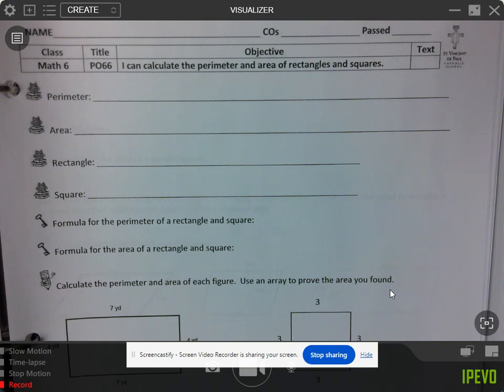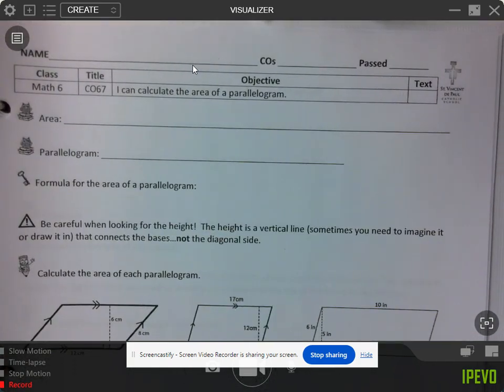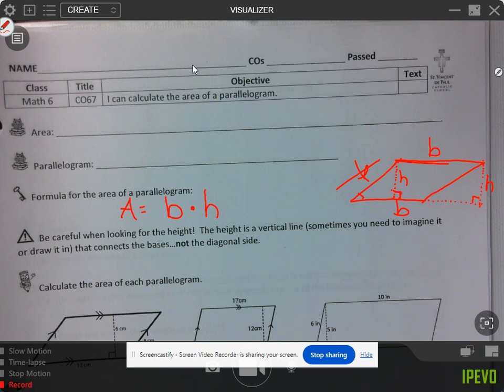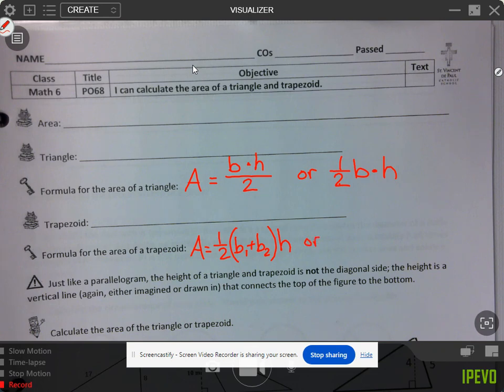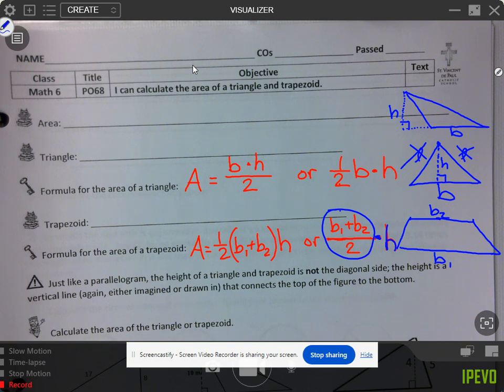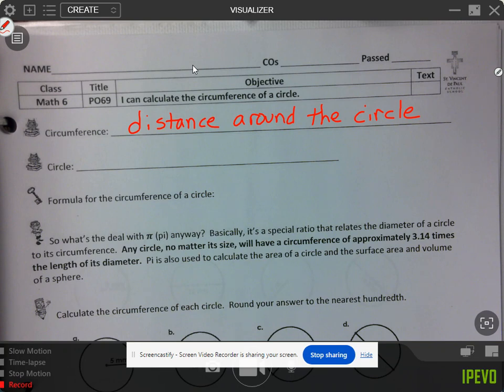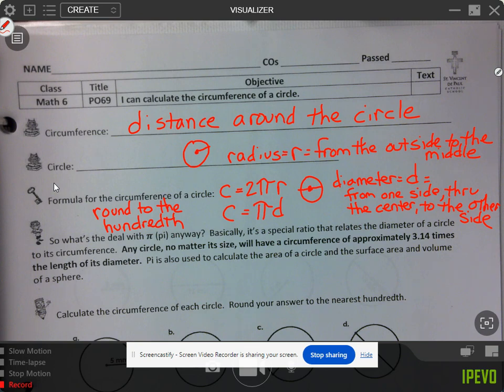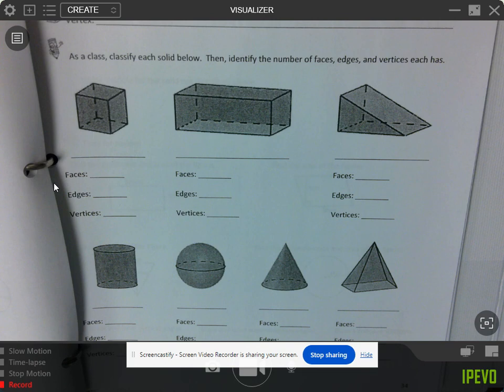5/8 Math 6 Unit 9 Review